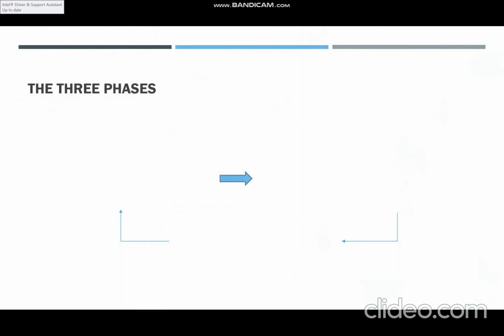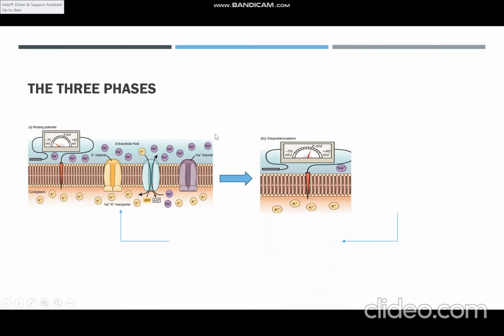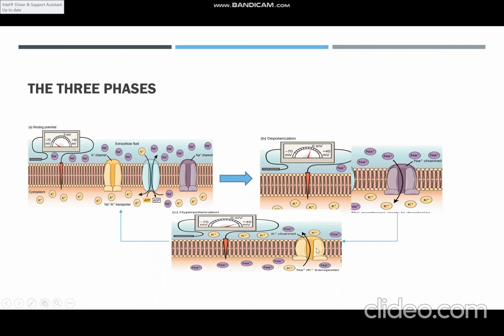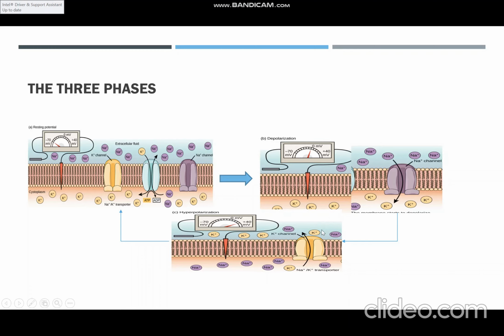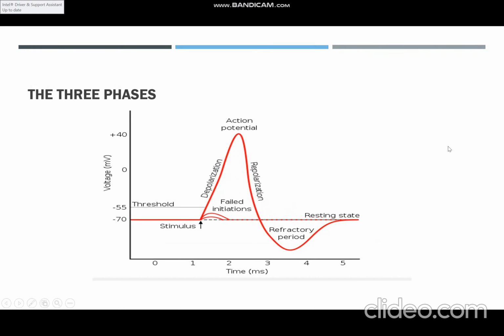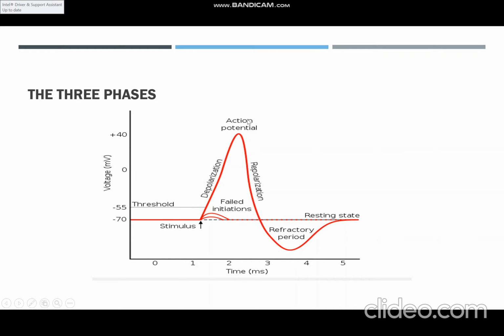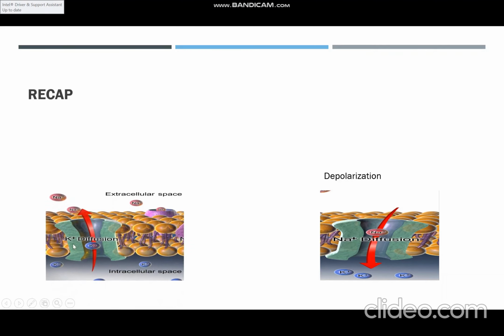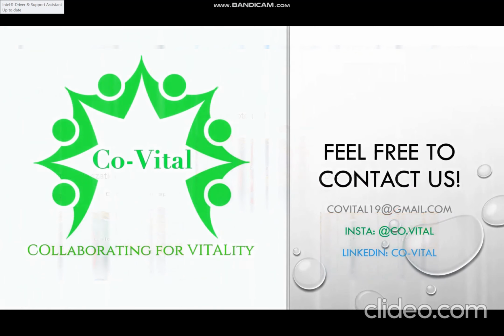Signal transmission between neurons through Action potentials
Here you will find our sources and materials used in this Video:
Sources:

- What makes the electrical charge inside the neuron more positive at the end of action potential and returns it to resting potential?

- Difference between action potential and resting potential

All music by Sam Hulick as released in the Mass Effect, Mass Effect 2 and Mass Effect 3